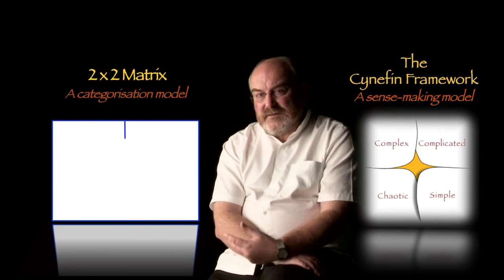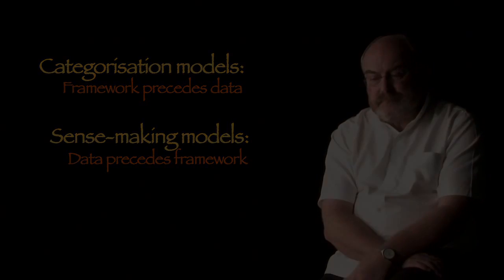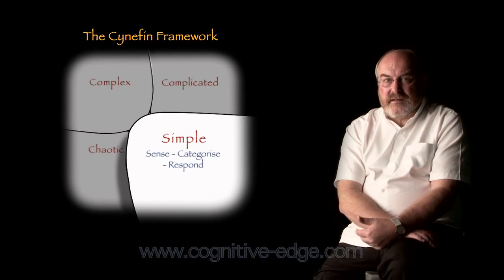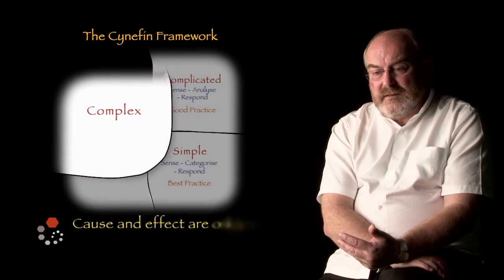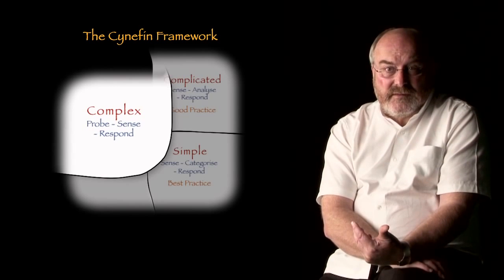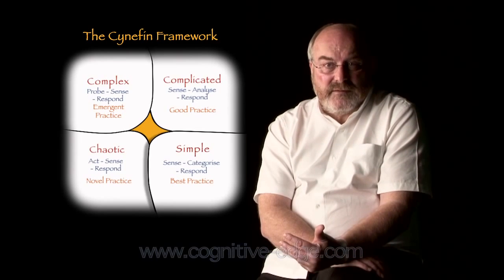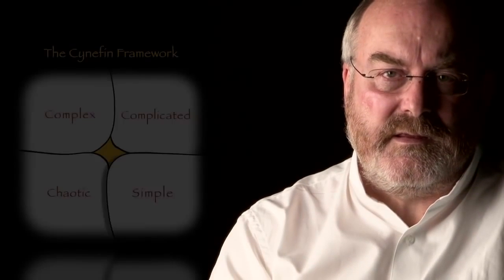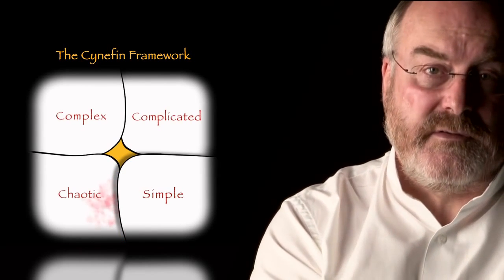The Cynefin Framework